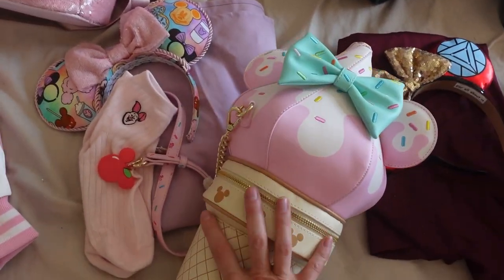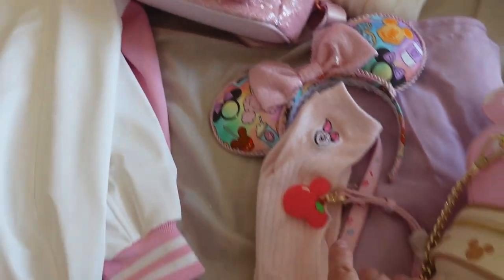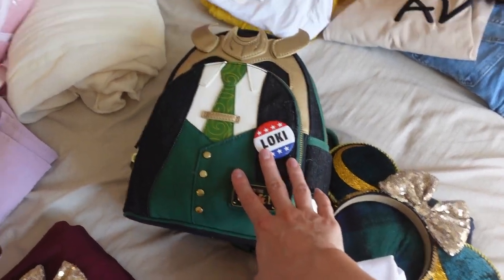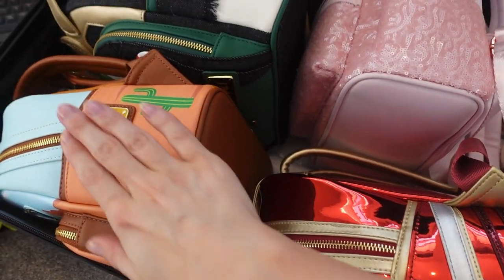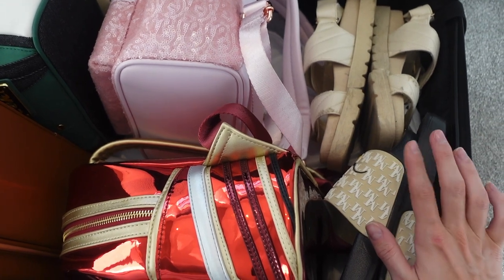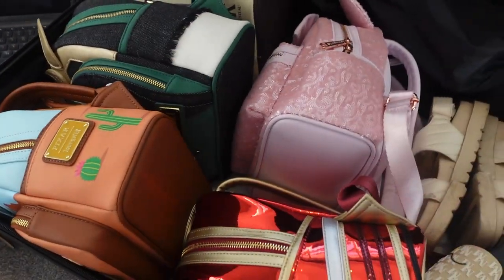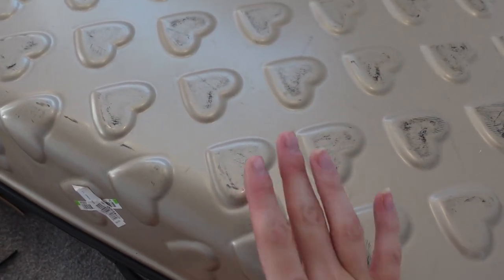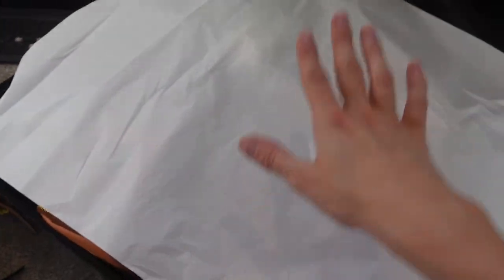PACK WITH ME FOR DISNEYLAND PARIS | Summer 2023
Hiii Guys!

So excited to be uploading this vlog from Disneyland Paris! We’re having the BEST time ☀️

Hope you enjoy this ‘pack with me’ video!